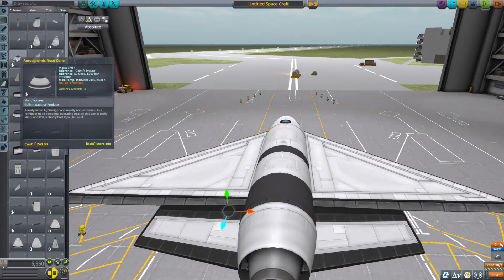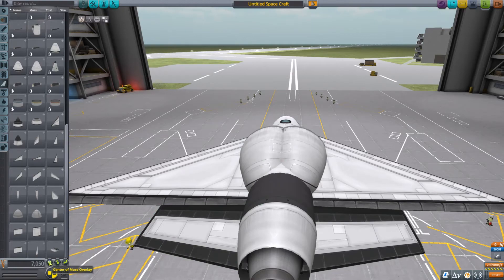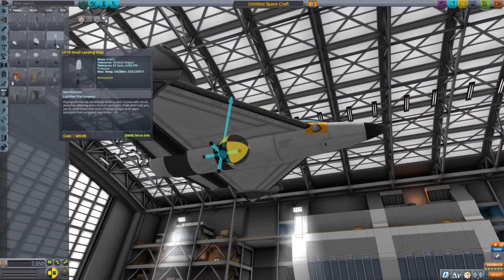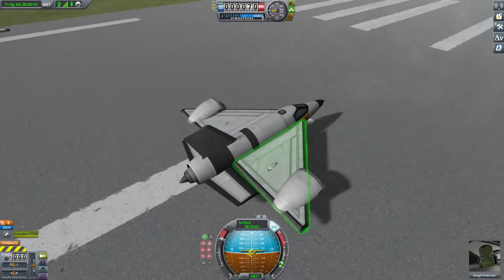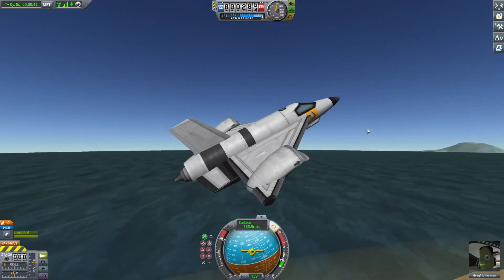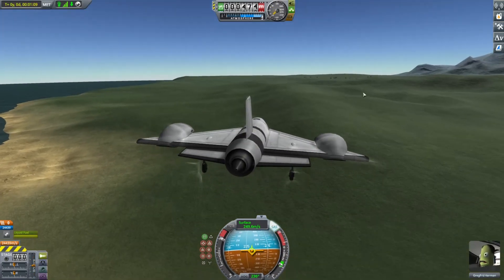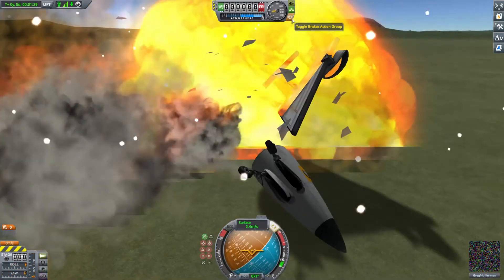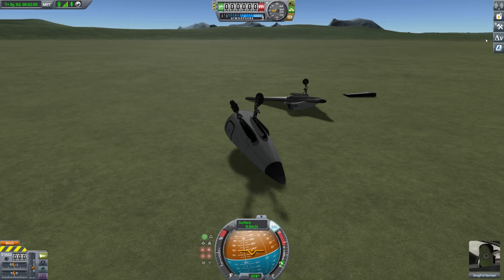airplane ksp tutorial